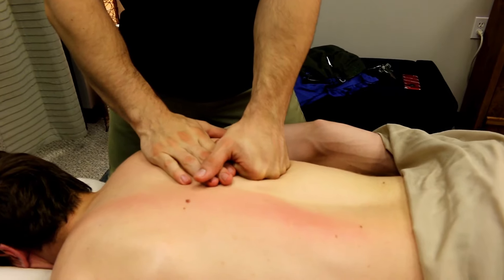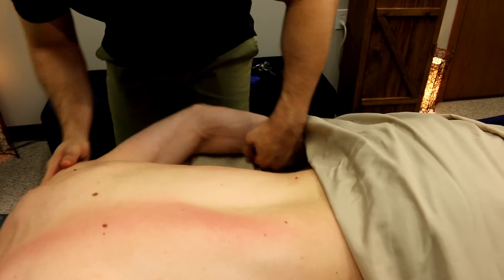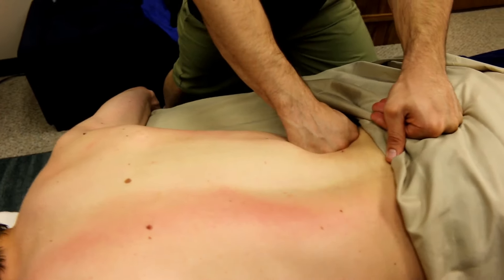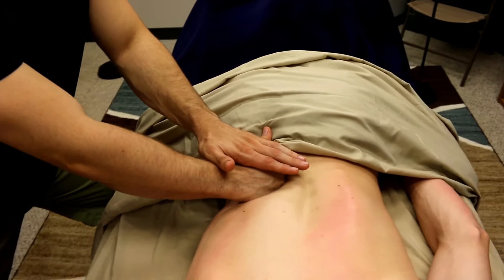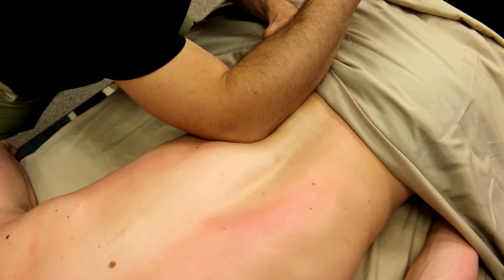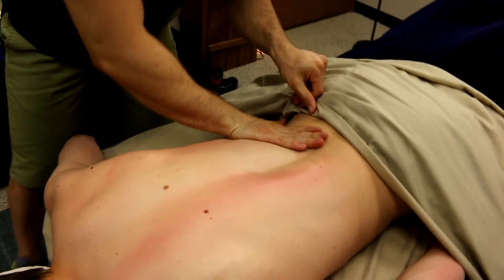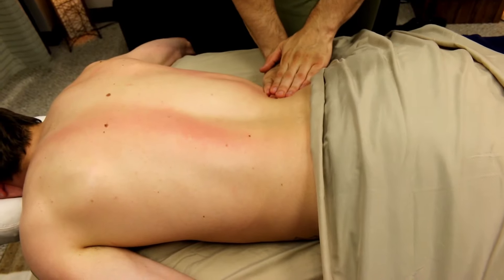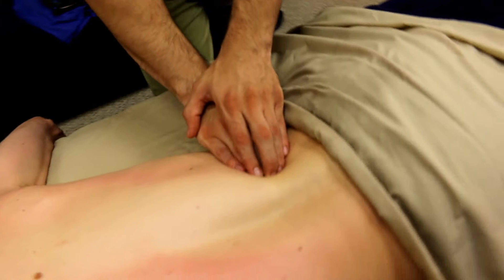Professional Deep Tissue Techniques Part 2 - QL and Low Back Attack!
Part 2! This time with focus on the low back and QL muscle, Quadratus Lumborum, to help sink very deep into the lumbar muscles and provide long lasting pain relief.